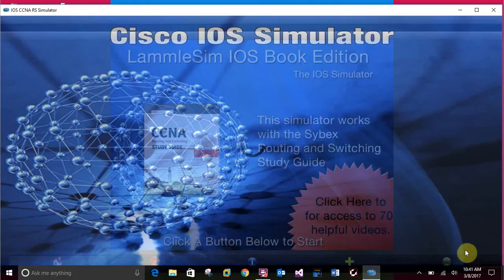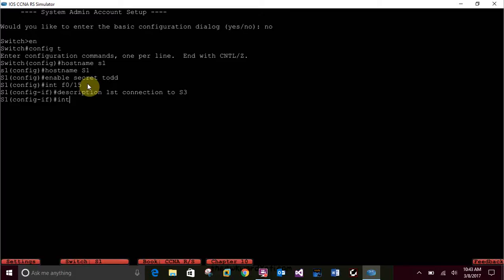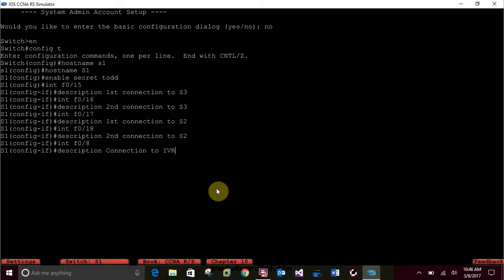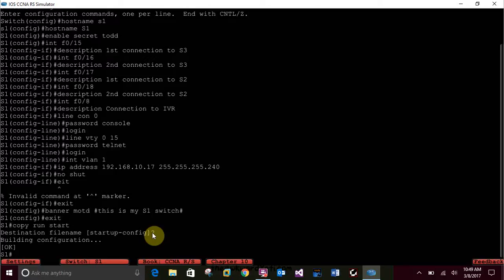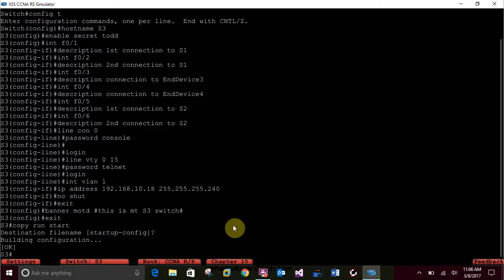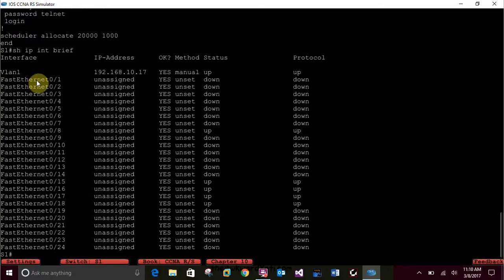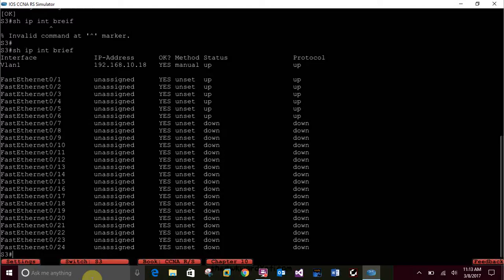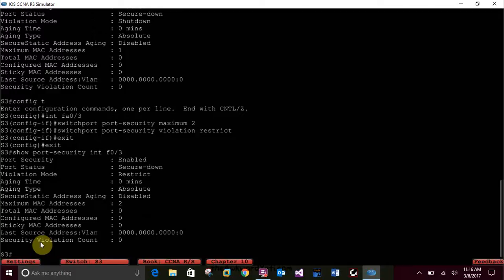Networking Chapter 10: Layer 2 Switching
10.1 Configuring Layer 2 Switches
10.2 Verifying Layer 2 Switches
10.3 Configuring Port Security